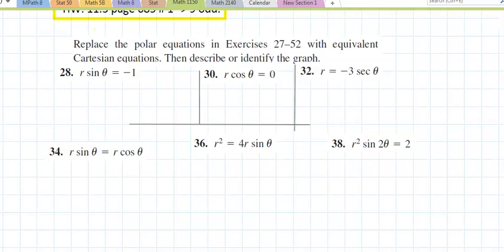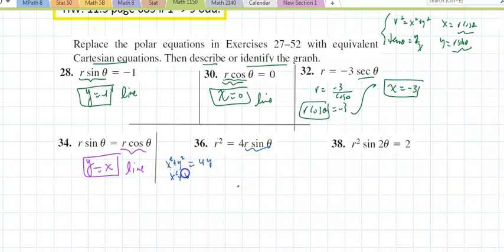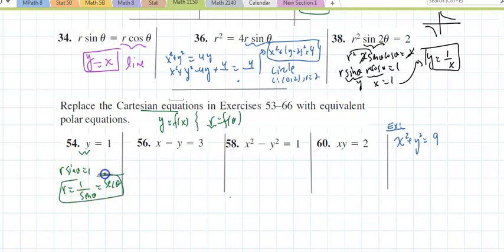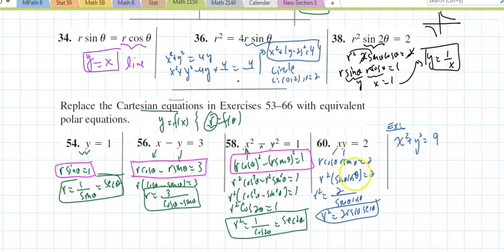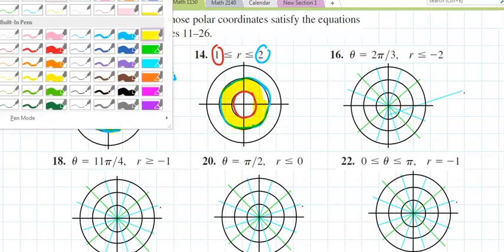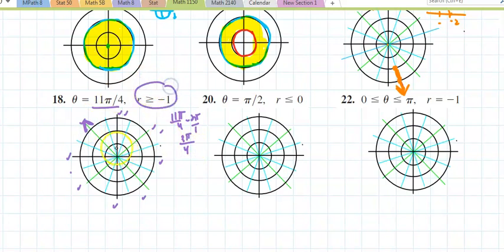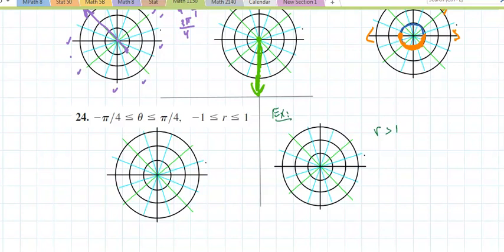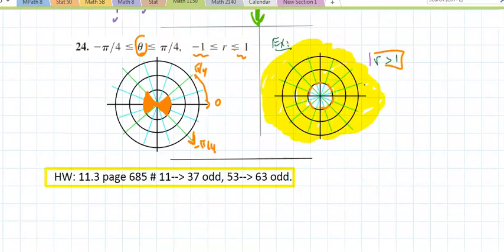Math 1150 section 11.3(3) Polar Coordinates